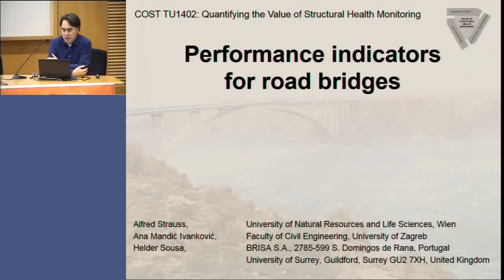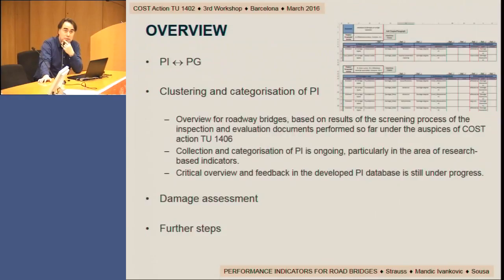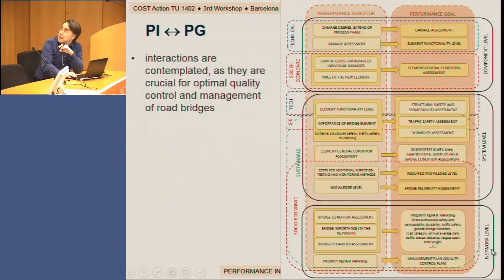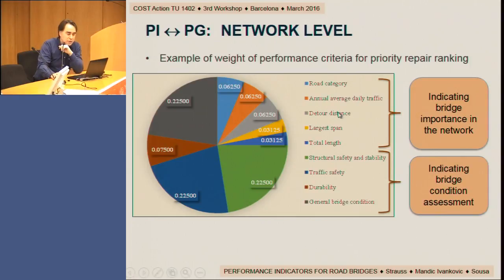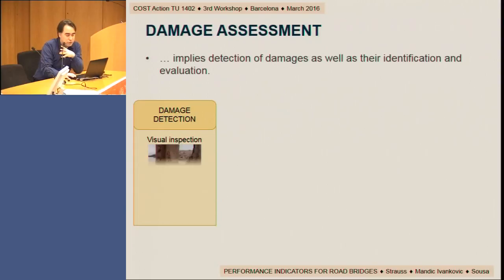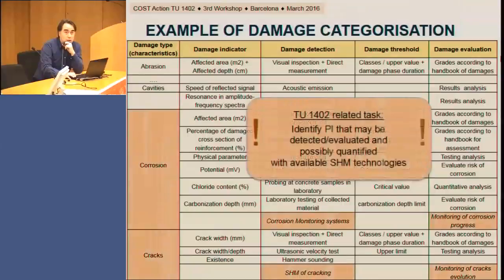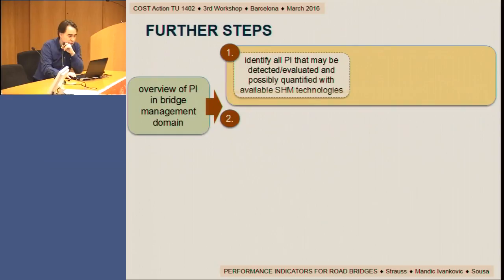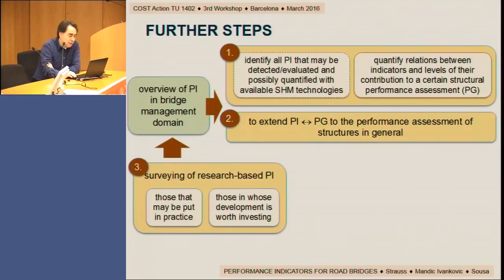Performance indicators for bridges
By Alfred Strauss, Ana Mandic, and Helder Sousa